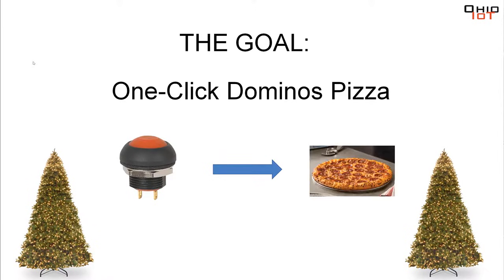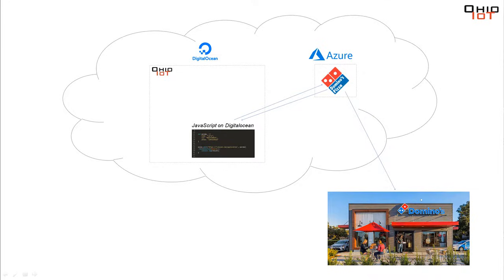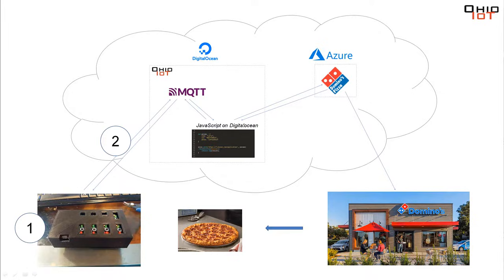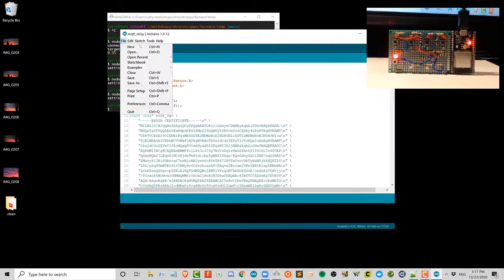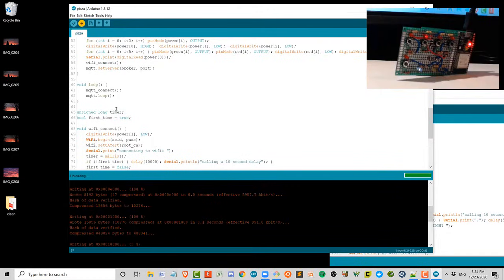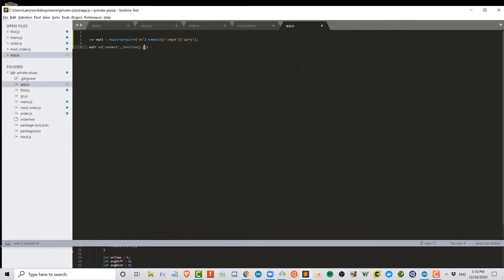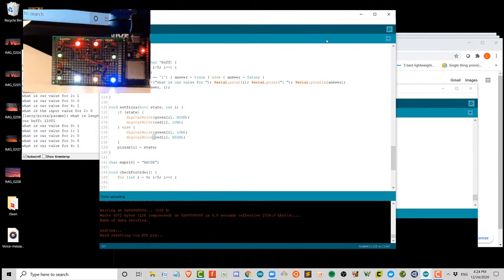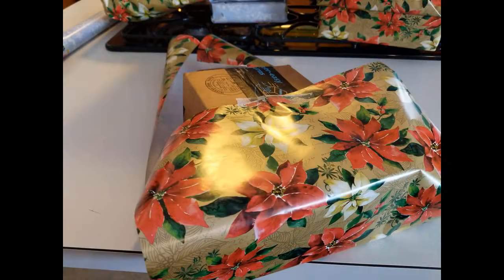A Pizza Box for Christmas - ESP32, MQTT, and the Dominoes Pizza API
THIS VIDEO IS 5 YEARS OLD!  It's stylistically different from everything published in the last half a year, but, oh well..  Merry Christmas.

I whipped together a new devices with 5 buttons, each of which will order a different Dominos Pizza when pressed.  The device uses an ESP32 to connect to my Digitalocean MQTT broker, and a NodeJS app listening to the broker executes the ordering of pizzas through the Dominos API.  My sister's family just needs to hit a button, and a pizza will show up at their house (tip not included).